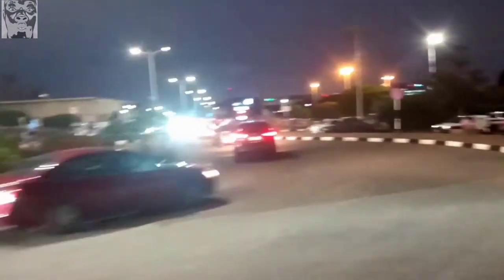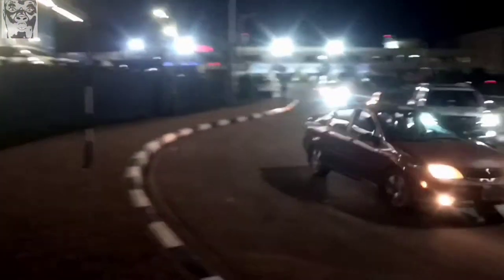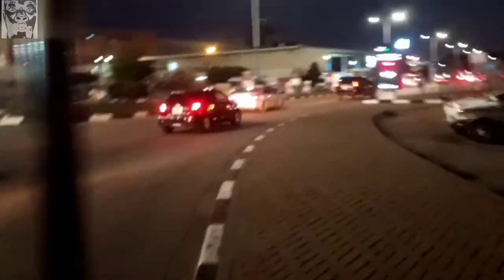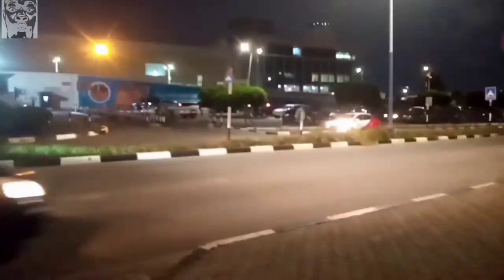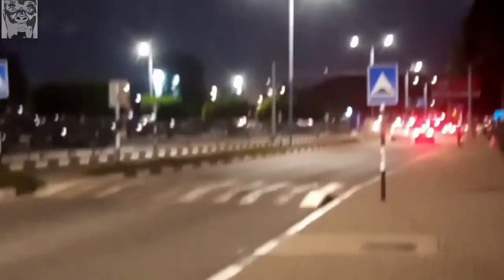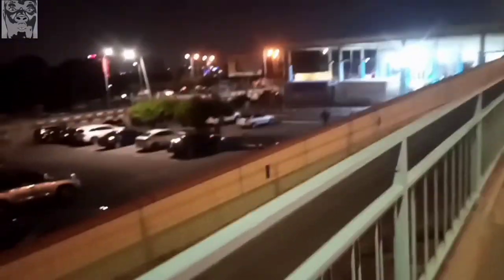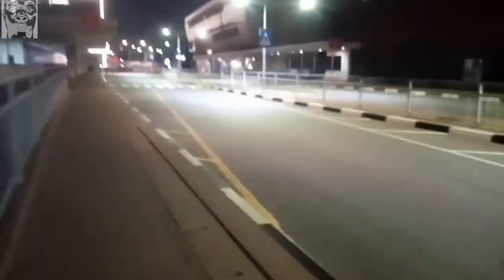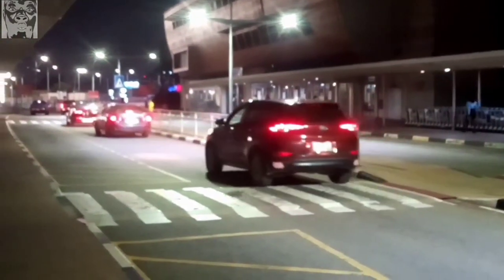KOTOKA INTERNATIONAL AIRPORT, TERMINAL 2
The night view of Terminal 2 of the Kotoka International Airport of Ghana .